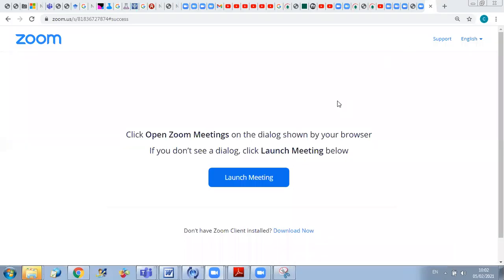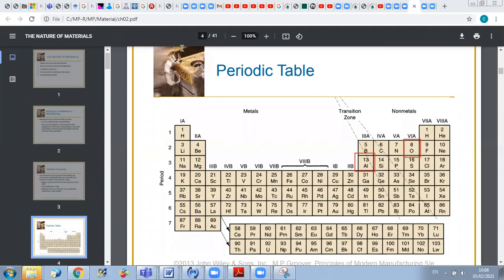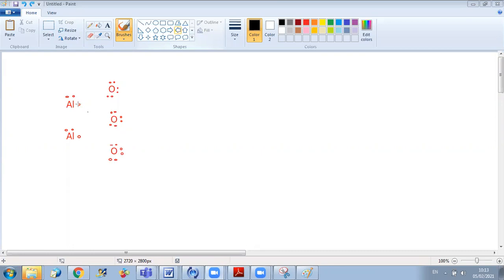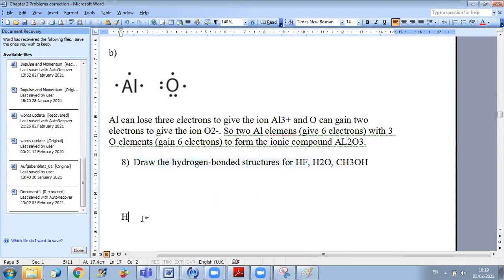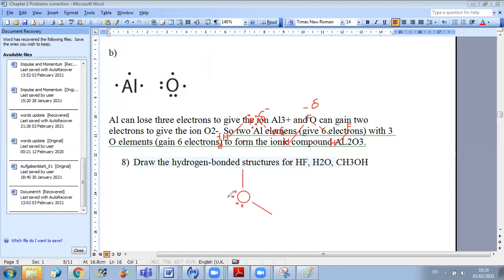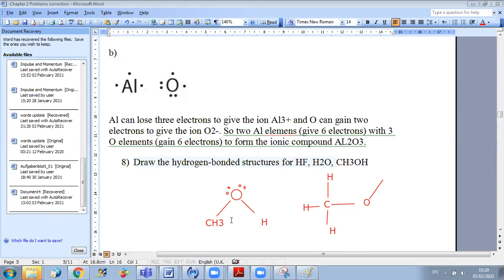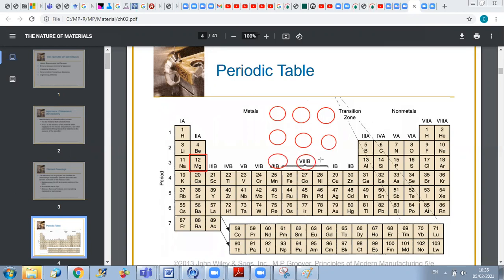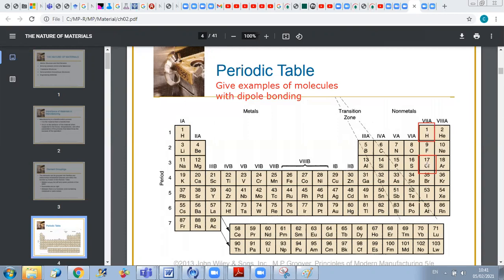Section 2 - Chapter 2 Problems - part 4